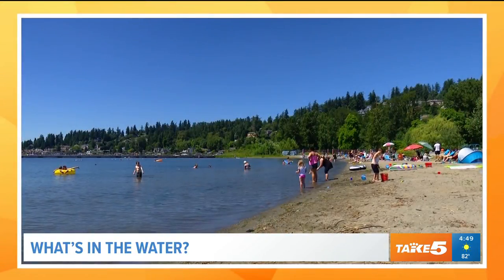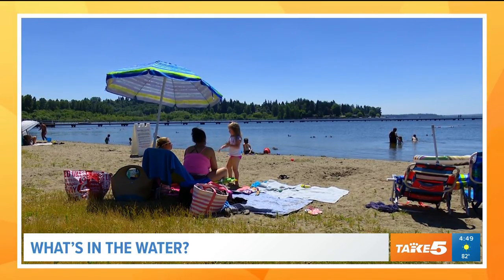Envirotalk: Endangered Western Pond turtles and What's in the Water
Our environmental reporter and our resident scientist sit down to talk about two very important environment issues.